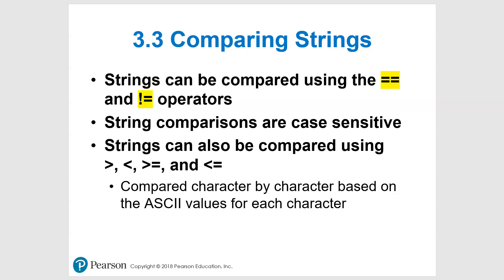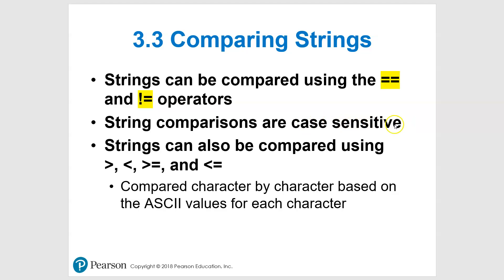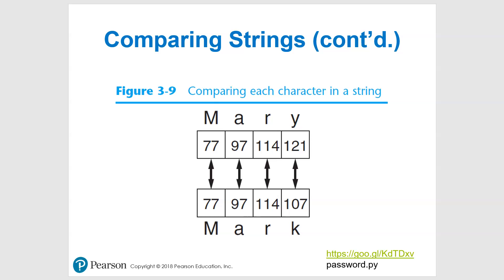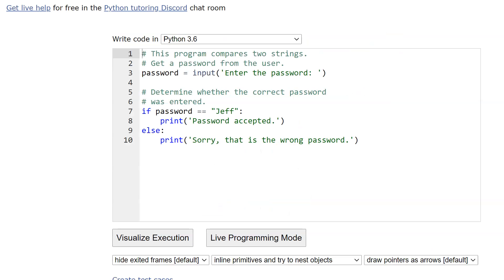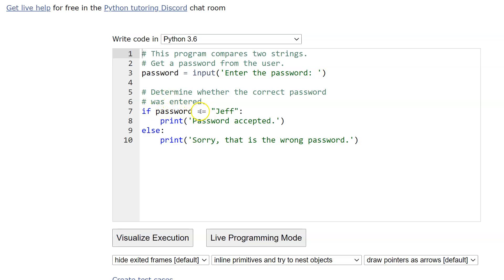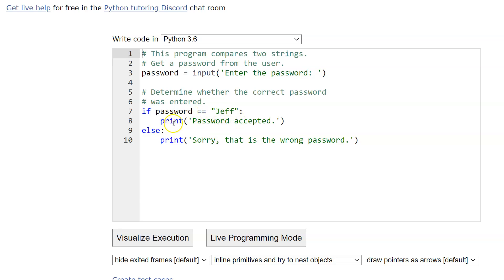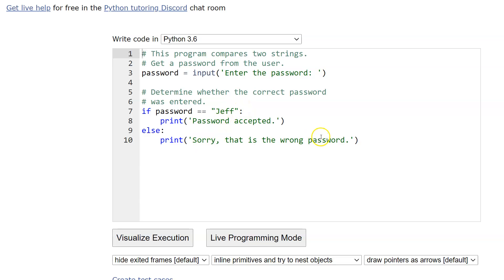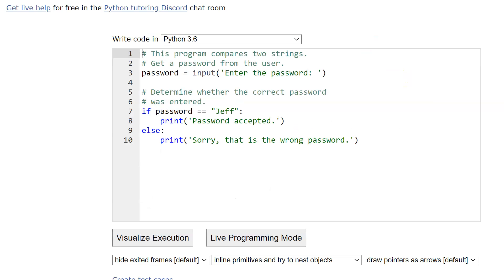Python 3.3 Comparing Strings